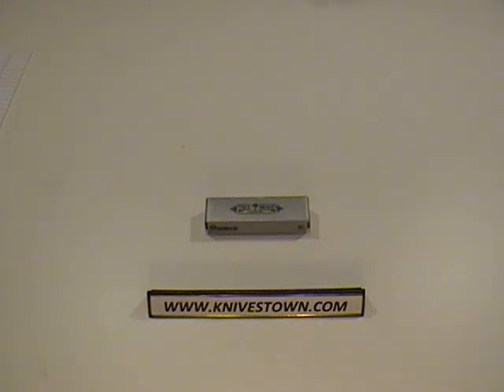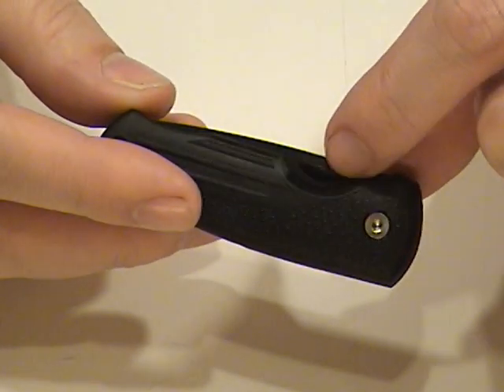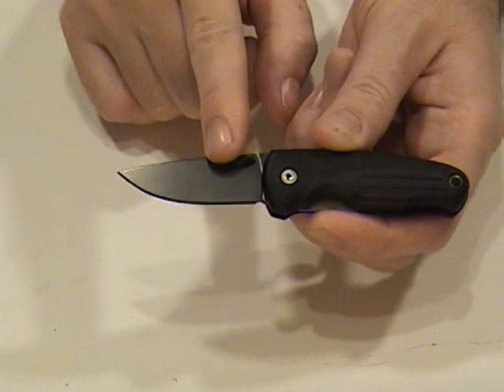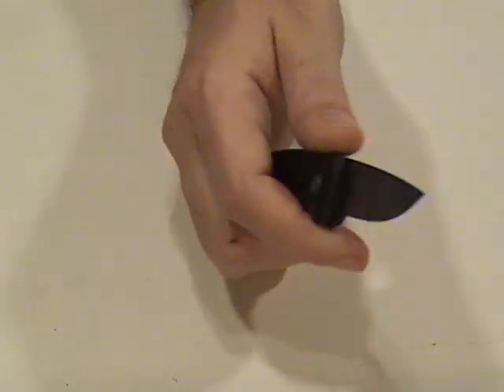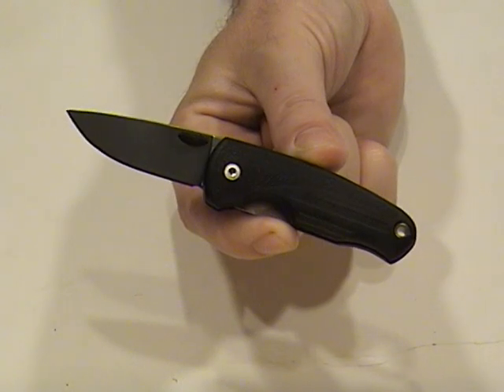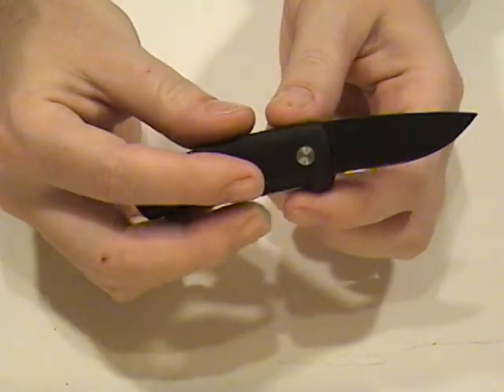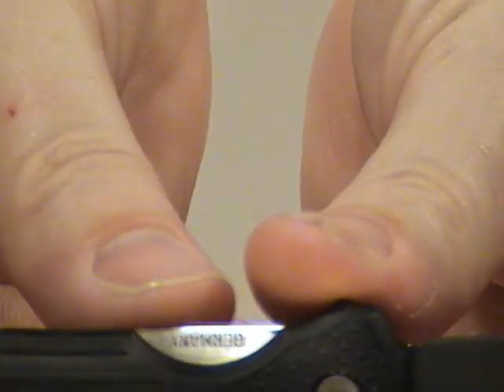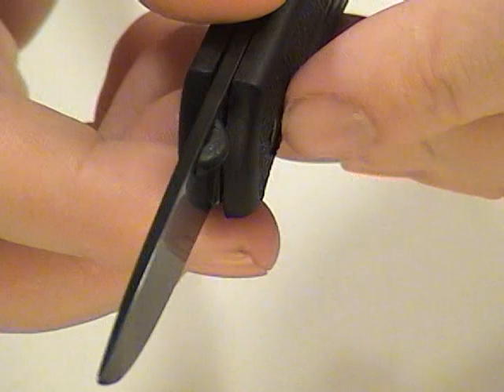Boker Gamma Ceramic Knife Review